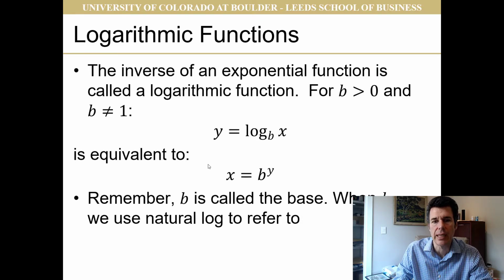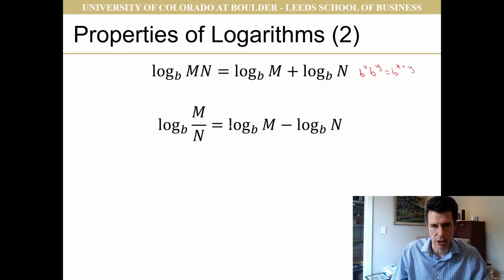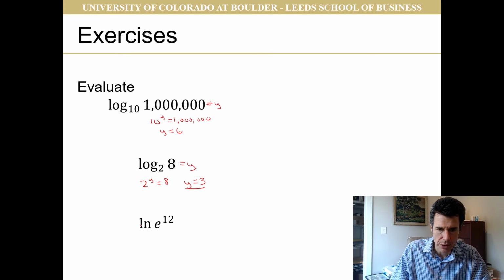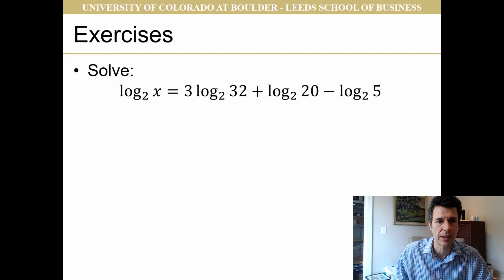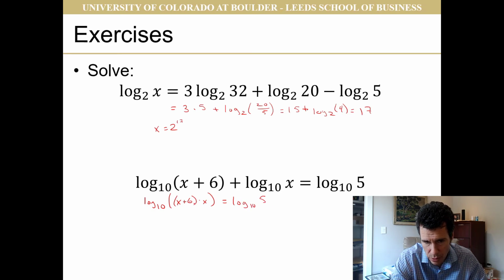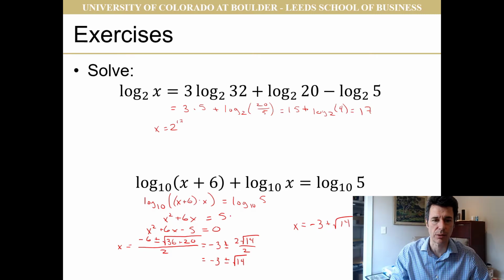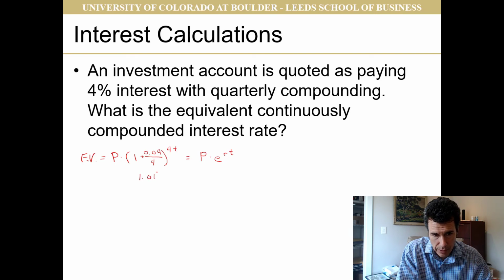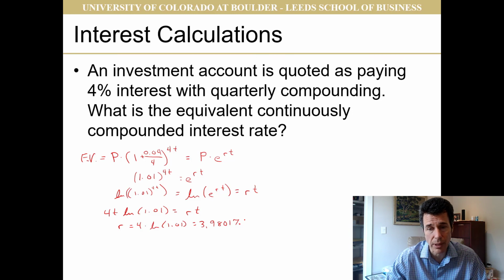FNCE 2010 Logarithmic Fucntions